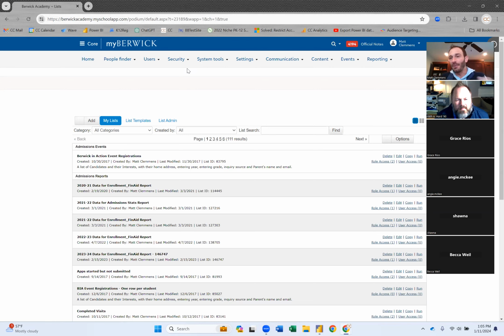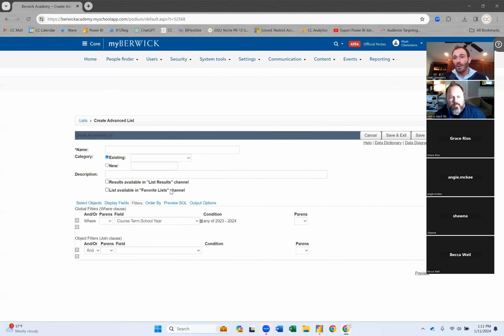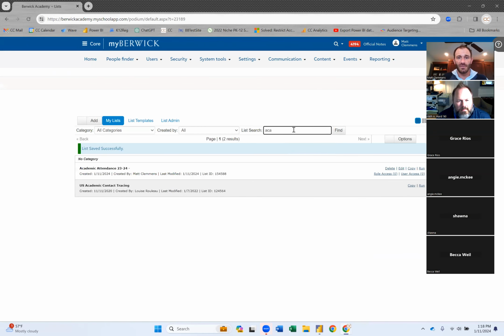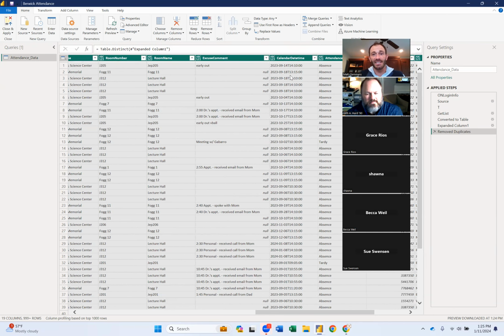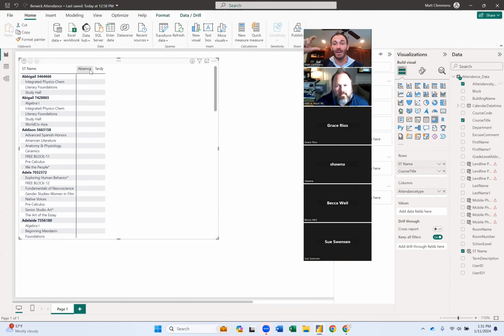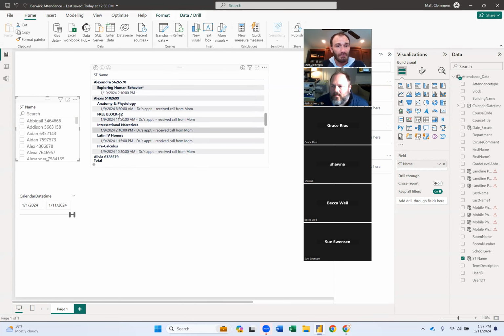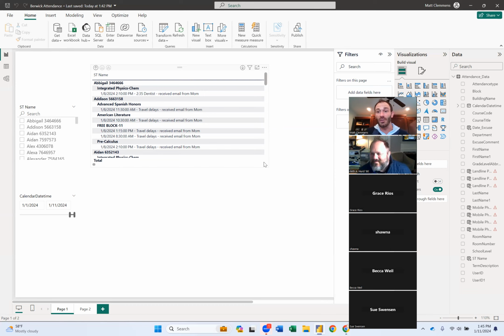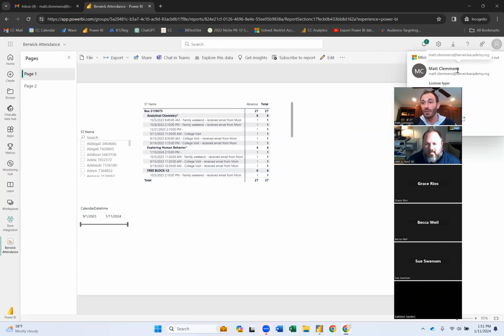Attendance Reporting in PowerBI using live Blackbaud Data